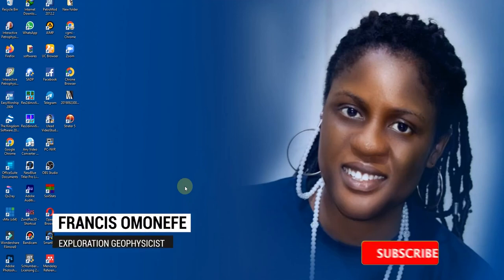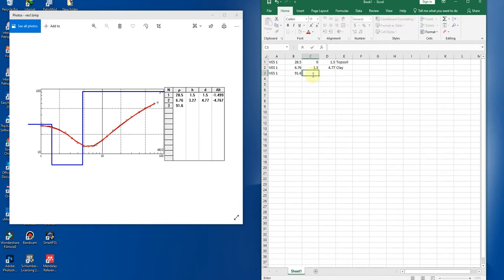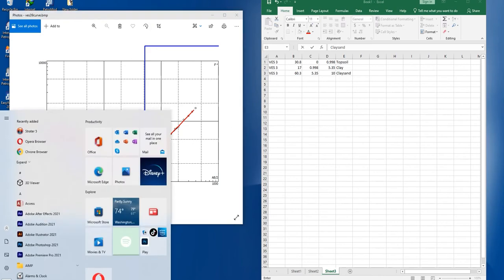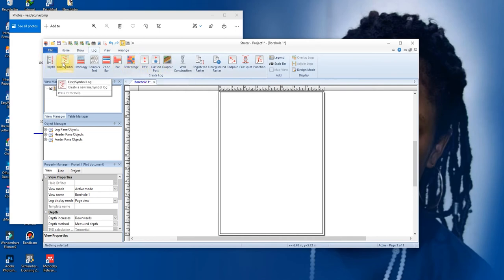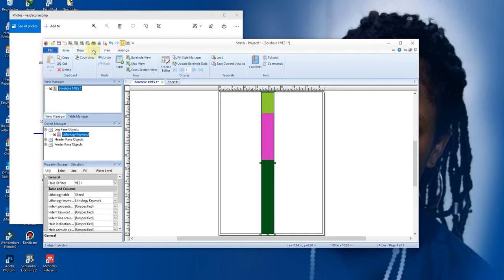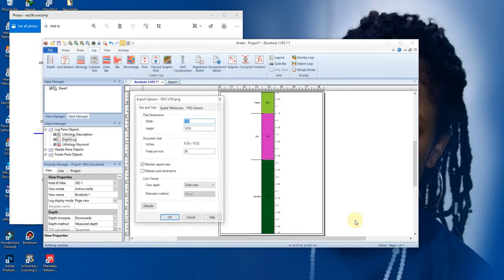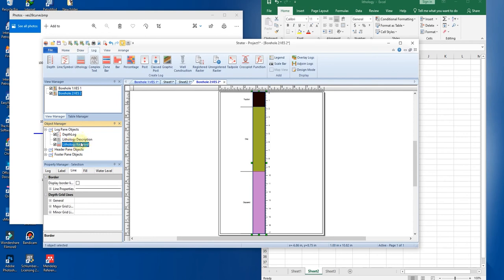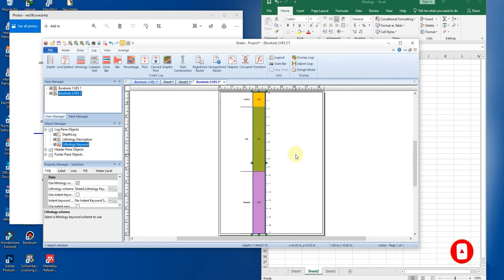How to create Lithology or Layers for 1D resistivity model results using Strater 5.